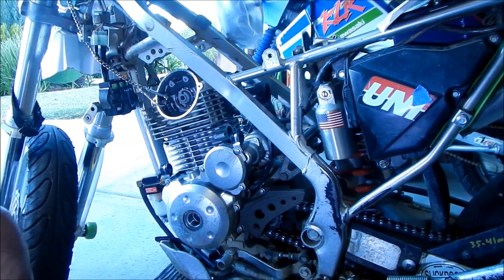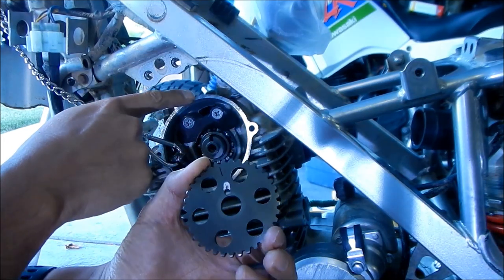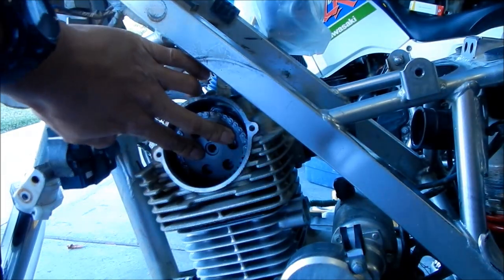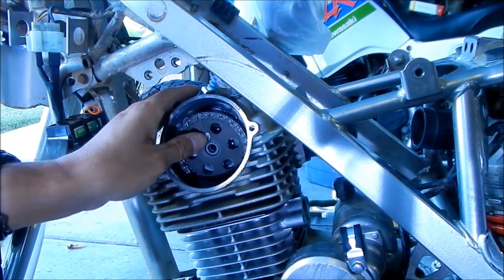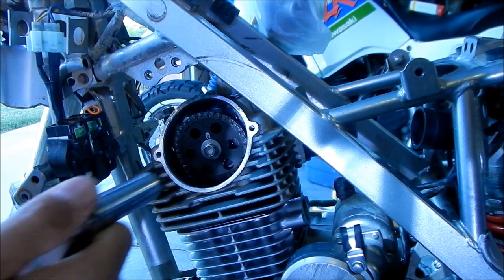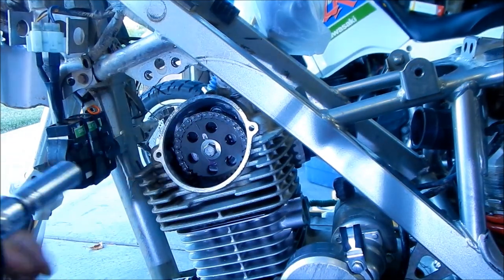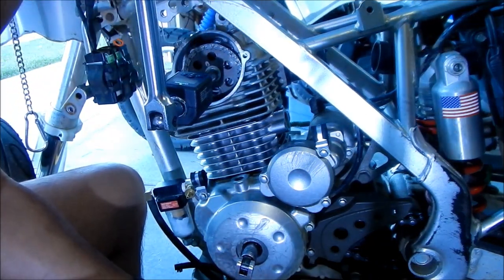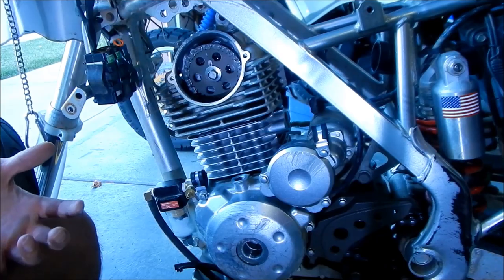KLX140 Big Bore Top End Rebuild VLOG Part 28 - Camshaft Install Part B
This is the second video of the camshaft installation on the KLX140/170.